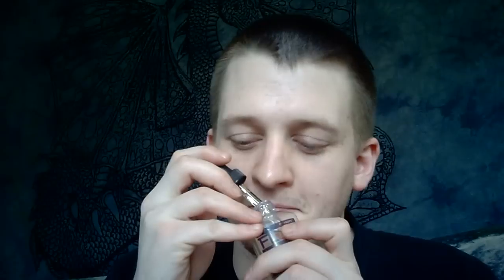GotVapes Double Apple, Cake Supreme & Smarties Flux Nectar E-Juice Review